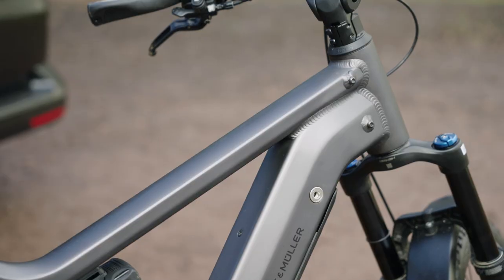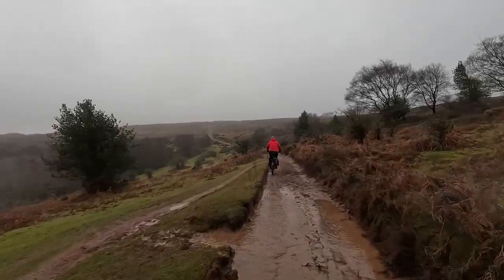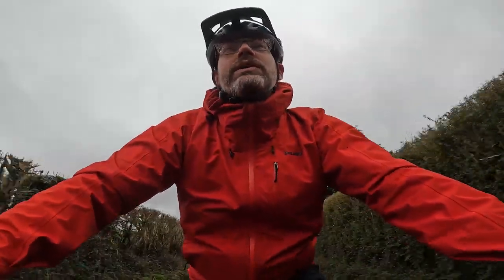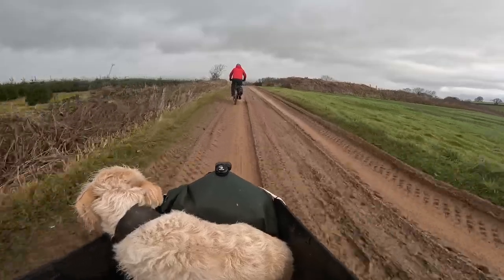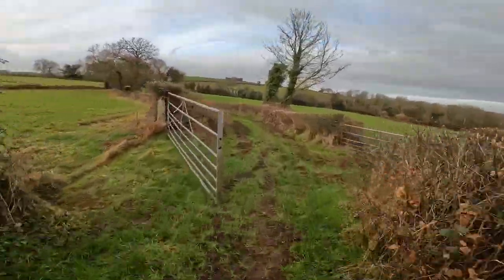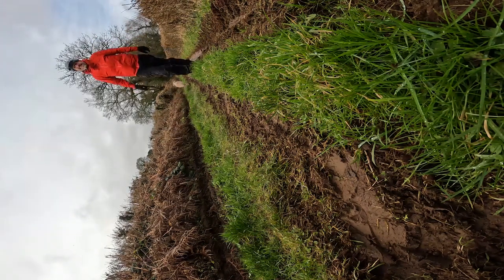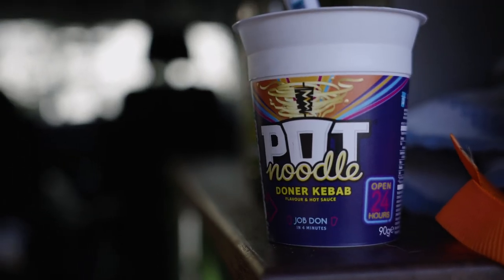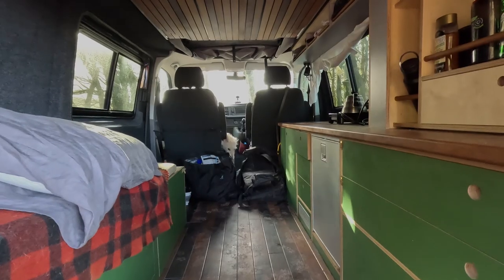Riese and Müller Load60 Cargo Bike and Delite GT Rohloff | Ebike Adventures in the Quantocks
Dan and Rufus loaded up a Riese and Muller Delite GT Rohloff and a Riese & Muller Load 60 and headed to the stunning Quantocks for an off-road electric bike adventure. Alba the dog ran most of it despite the option of riding on the Load 60.

It was a ride of two halves with rain and deep mud leading into blissful sunshine, rolling tracks and even some singletrack through the trees.